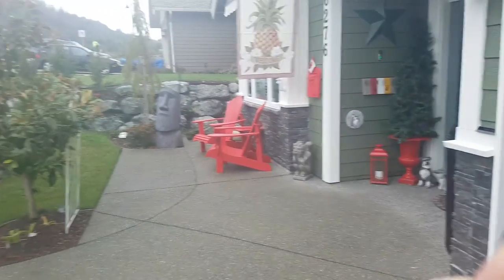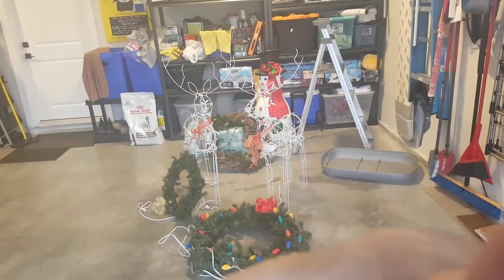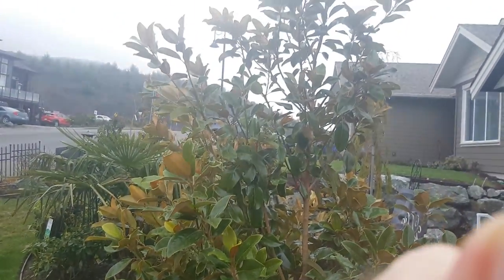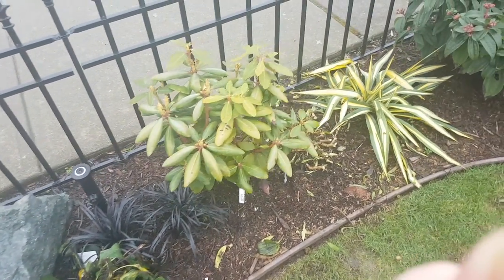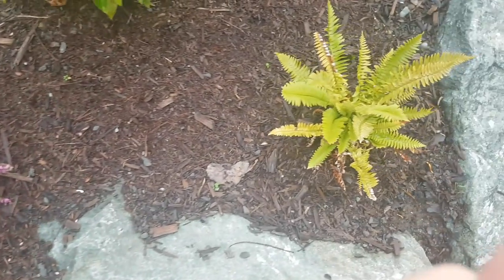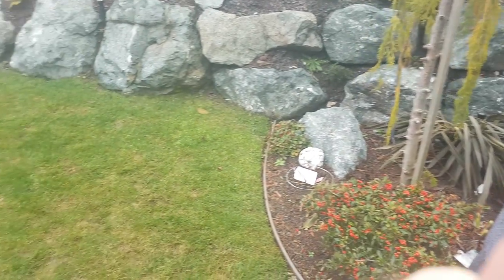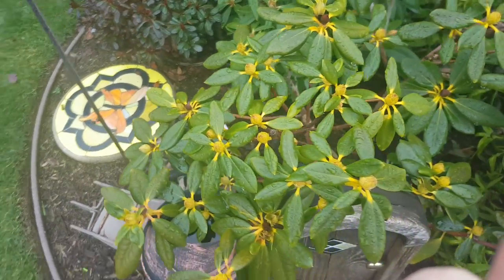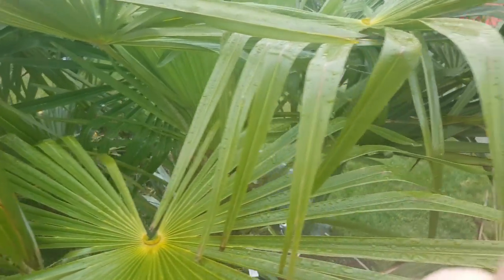January- Gardening & Storing Xmas Away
I've waited for a mild day and here it is!